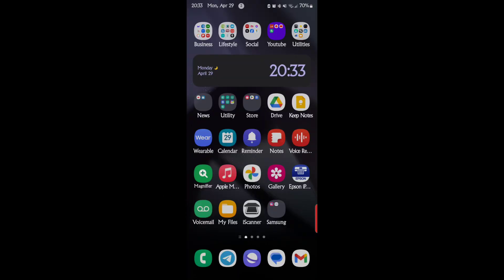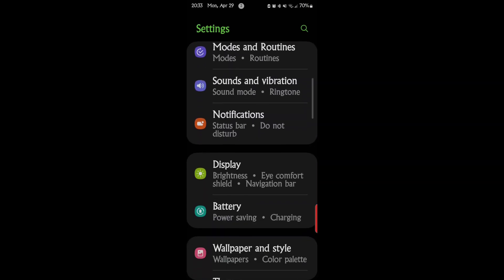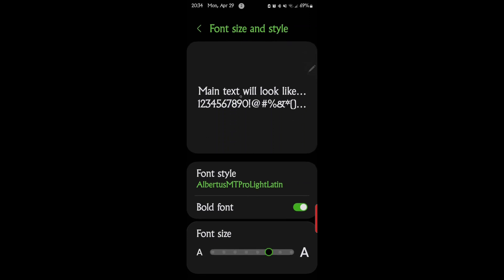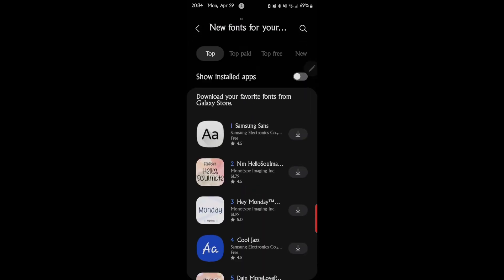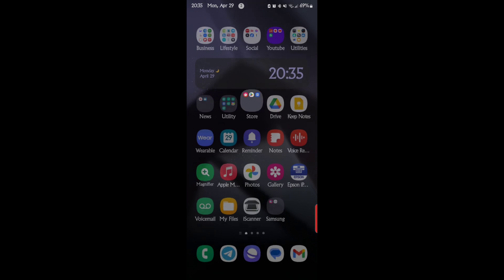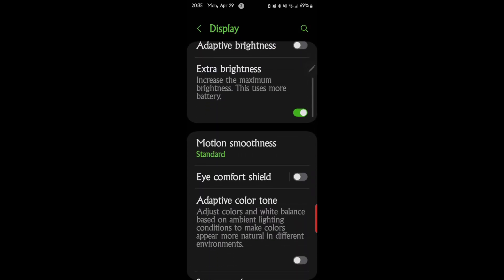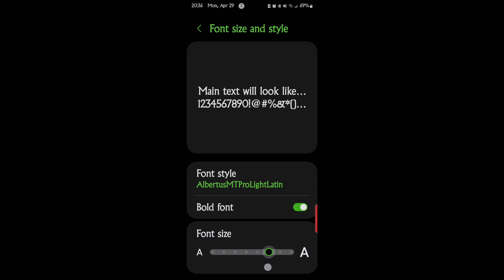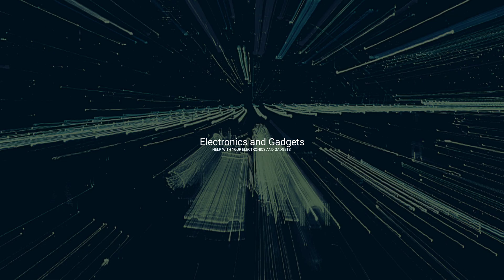Samsung s24 ultra how to change font electronics and gadgets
How to change the font style on your s24 ultra s24 phone s9 tablet.